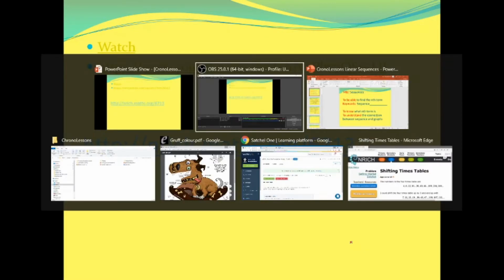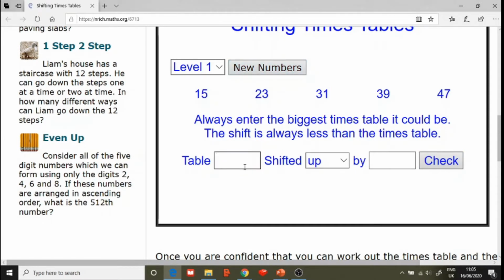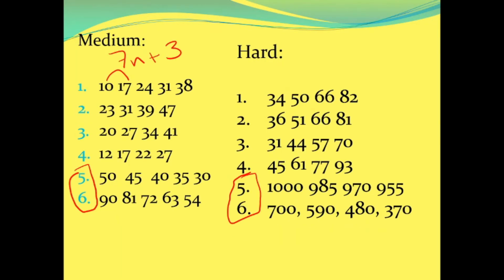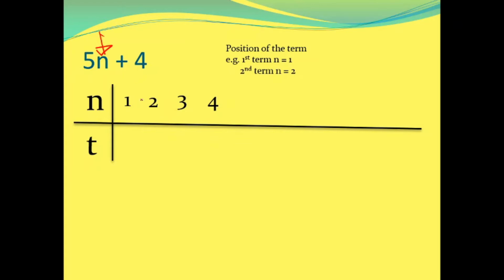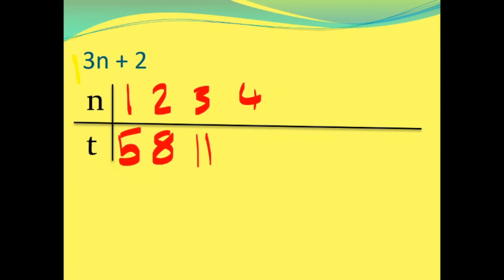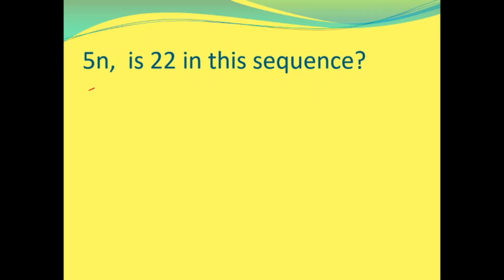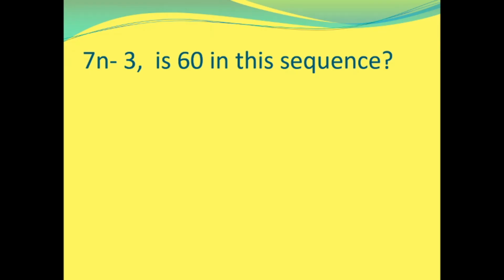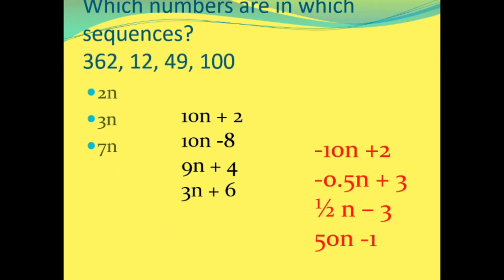CronoLessons Linear Sequences and nth Term (Revised available)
Revised Available